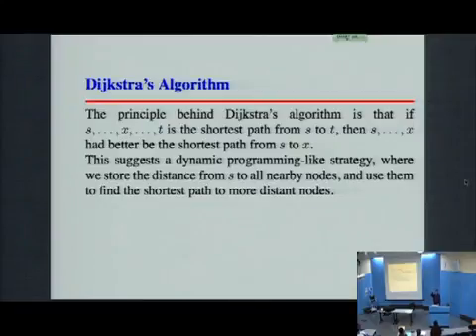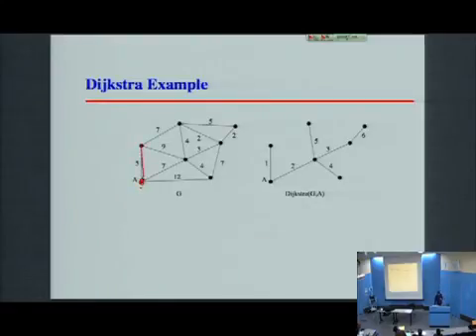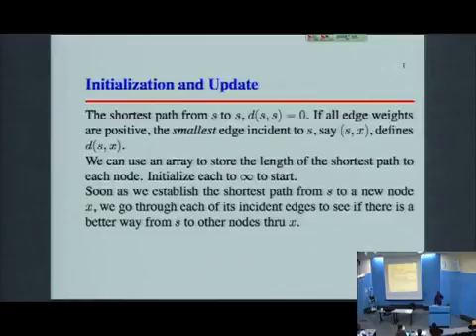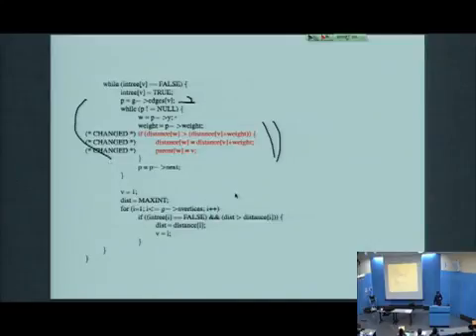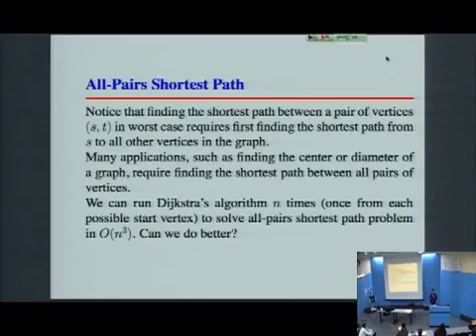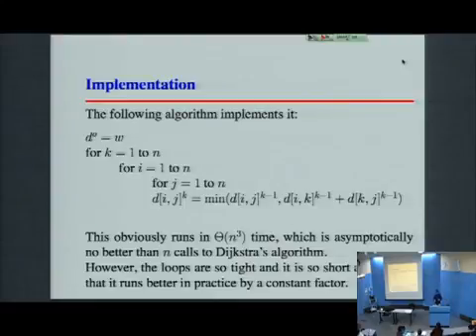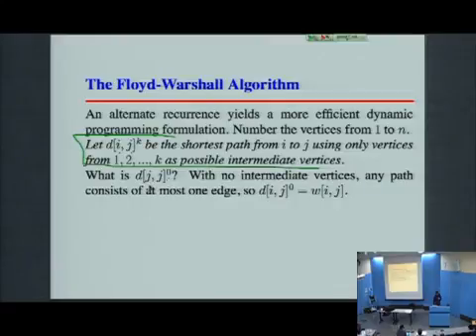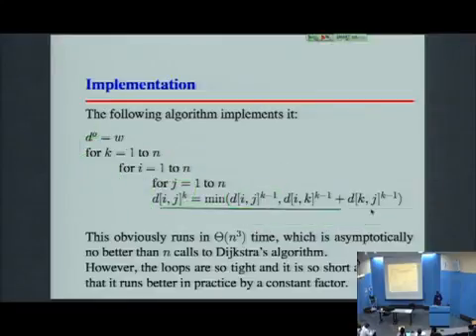CSE373 2012 - Lecture 16 - Graph Algorithms (con't 3) [with louder audio]